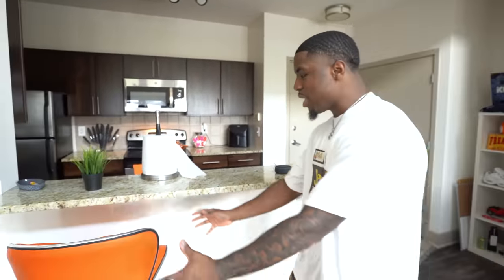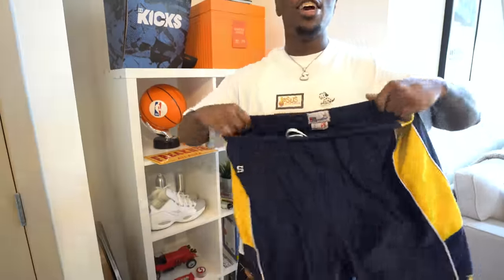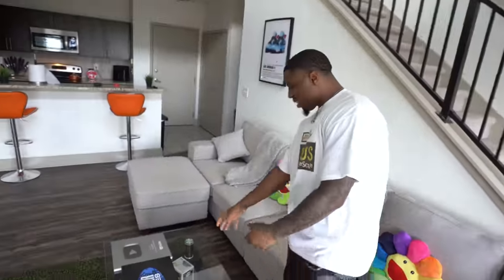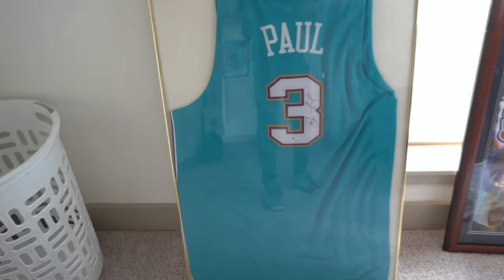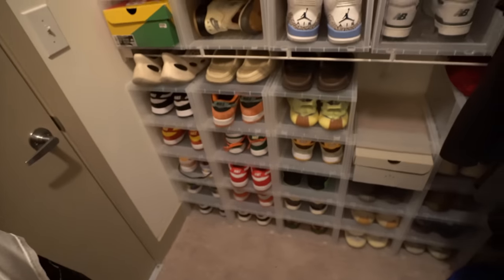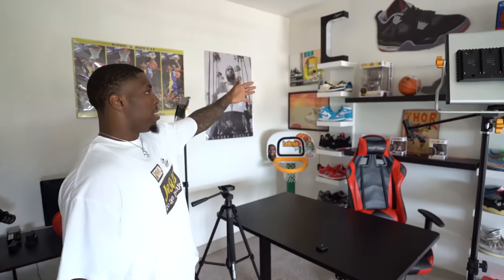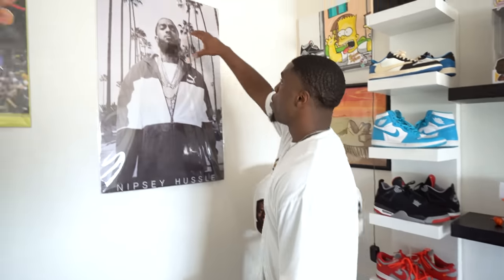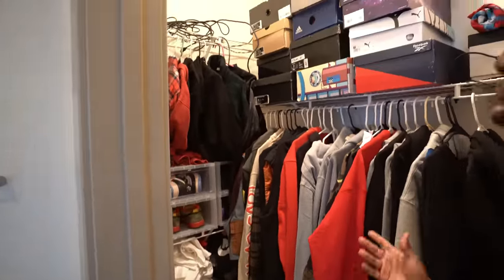I Moved Into My Dream House | FULL TOUR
I finally moved into my new apartment. Here’s my new house tour